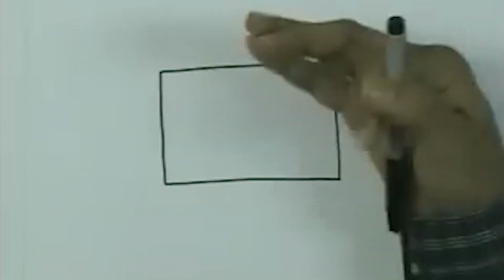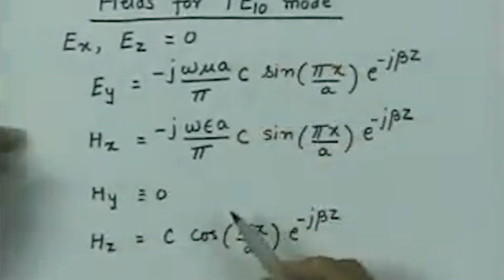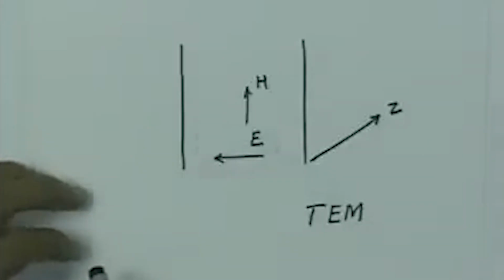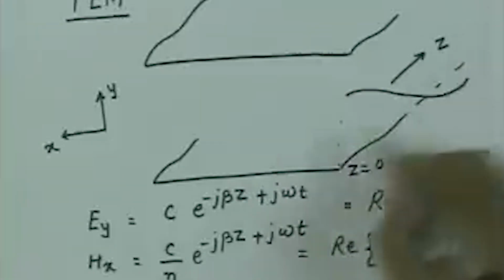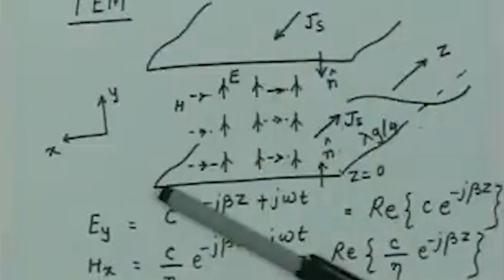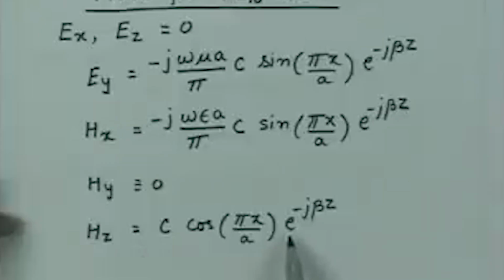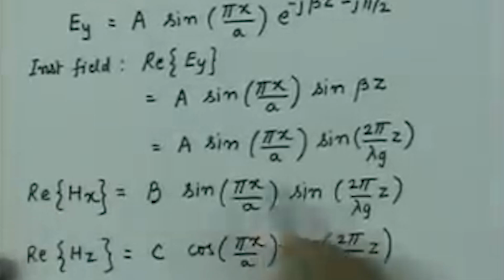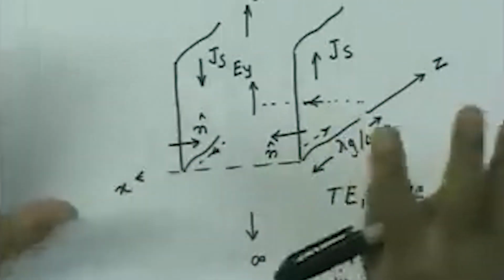Surface Currents On The Waveguide Walls